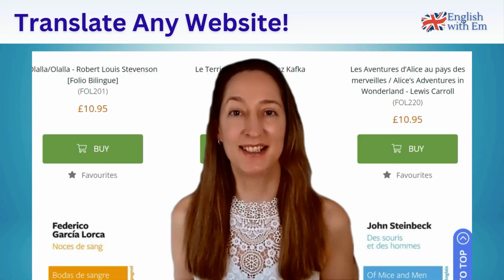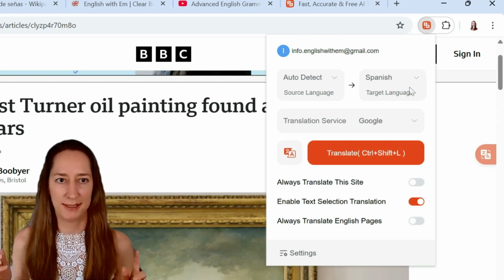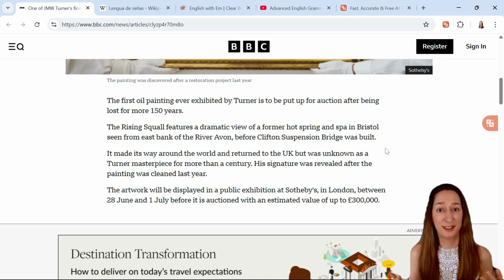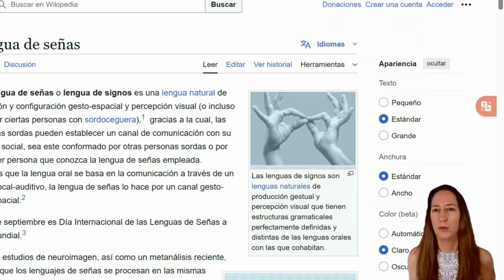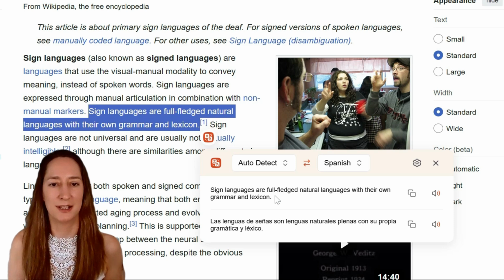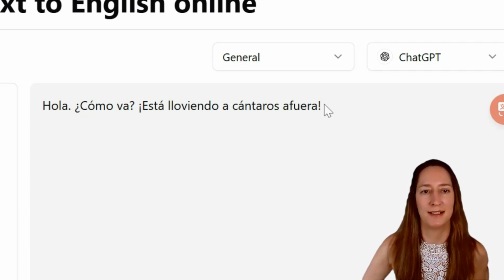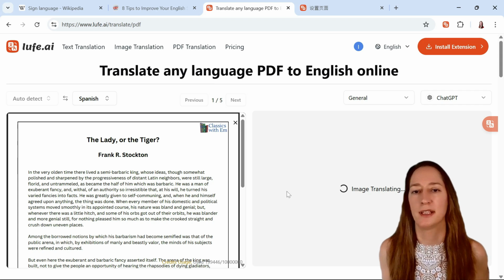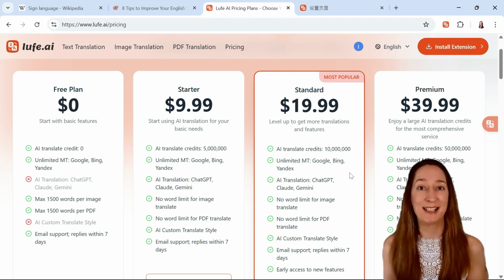This Tool Translates Any Website – Perfect for English Learners!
Translate any webpage instantly with this FREE Chrome extension! In this step-by-step tutorial, you’ll learn how to use Lufe.ai to translate entire webpages, activate the floating ball for even faster access, and translate text, images, and PDFs with ease. LINK 👇

What is Lufe.ai?
A free Chrome plugin that:
✅ Translates webpages in real-time
✅ Shows original + translated side by side
✅ Lets you highlight to translate
✅ Switch between Google Translate, ChatGPT, Gemini, Claude, etc.
→ No copy-paste. No switching tabs. Just read any website your way.

🌐 All my links in one place (Classics with Em, social media, website, blog…)